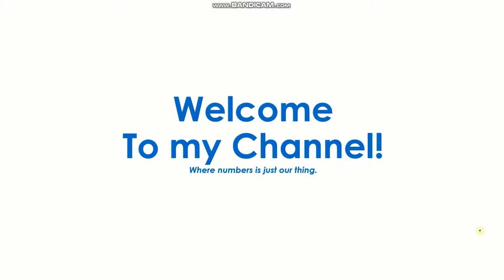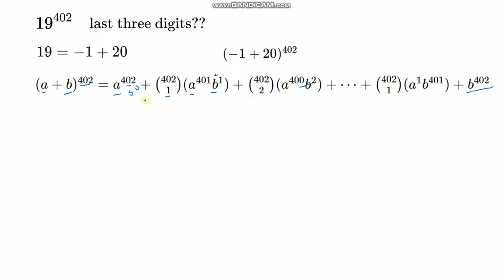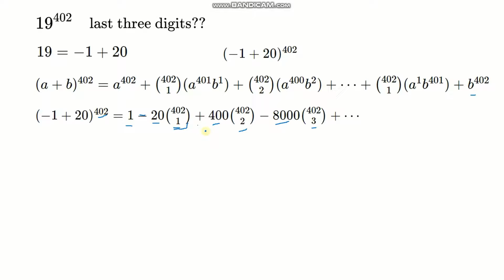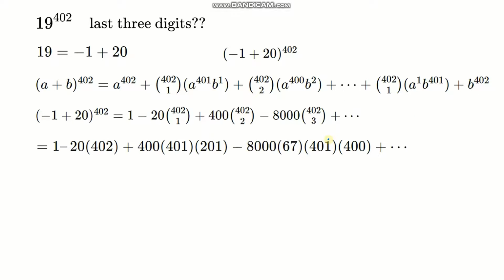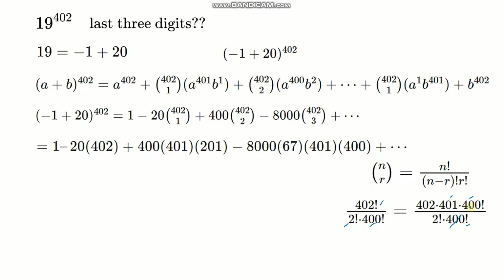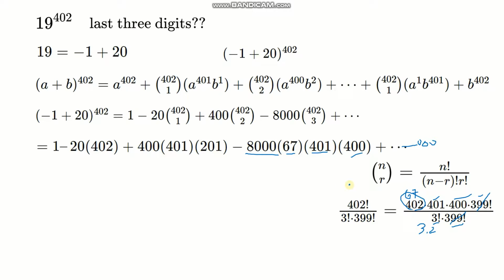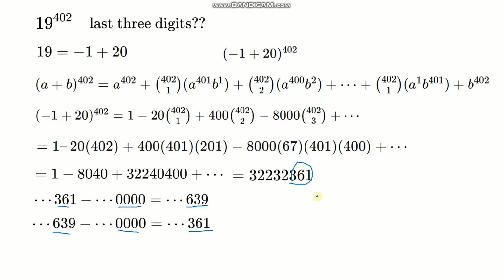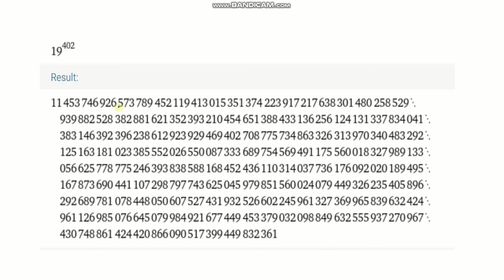Last 3 digits of 19^402 ?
Using Binomial Expansion - is one way on how to find the last digits of a number.